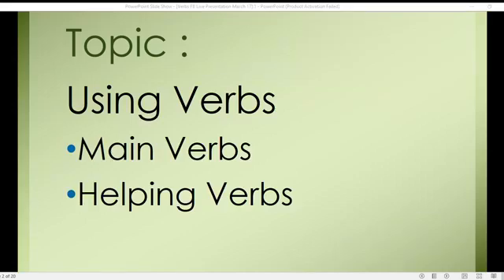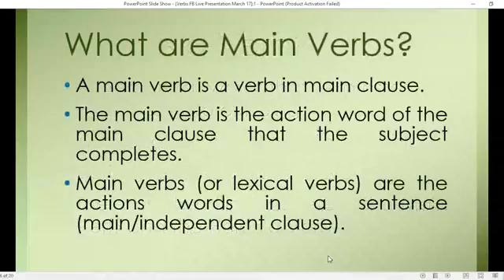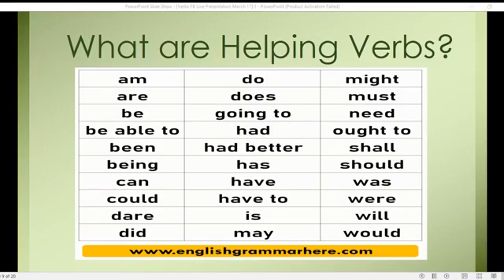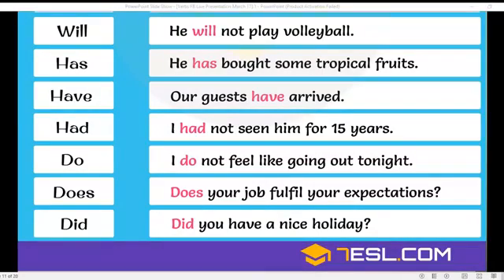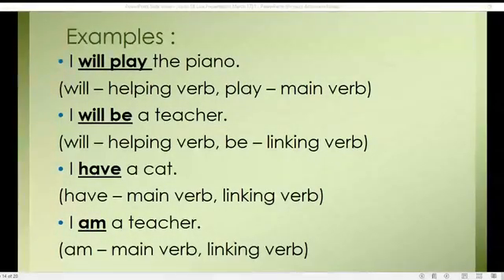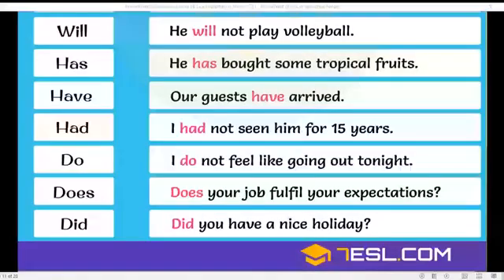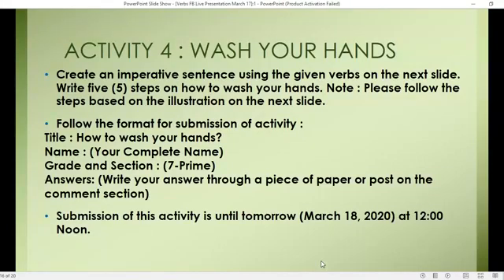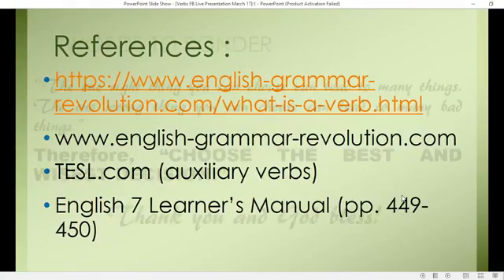Main Verbs (English 7 4th Quarter)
Basic Types of Verbs and its functions.